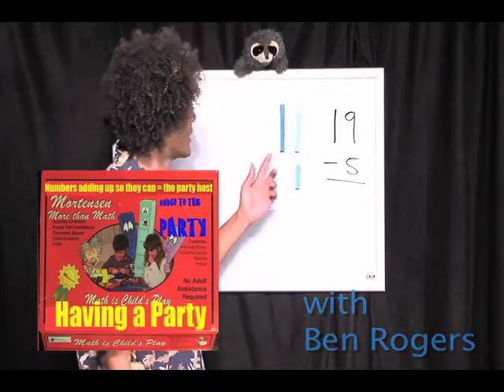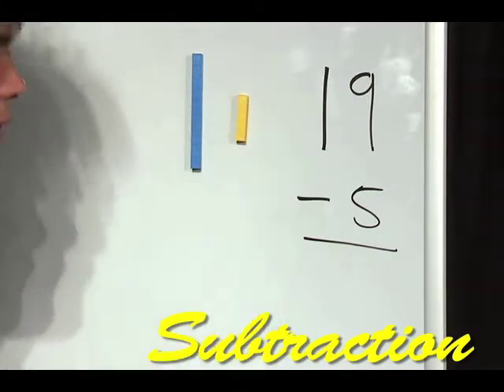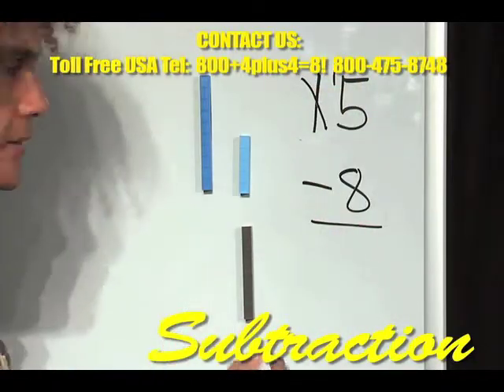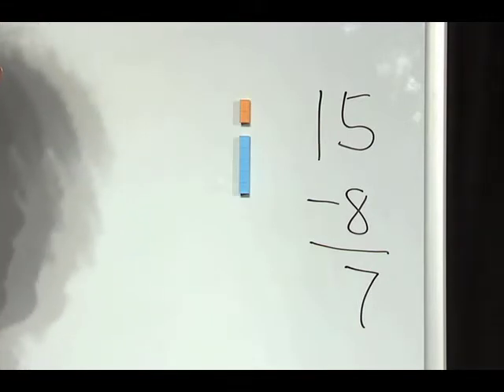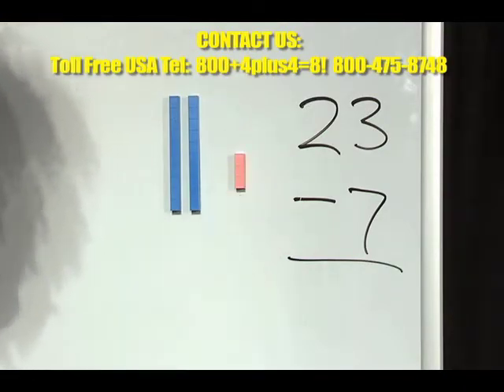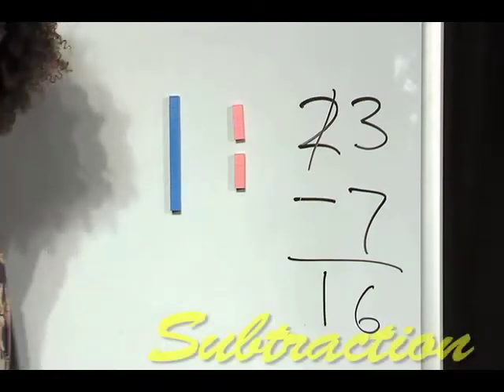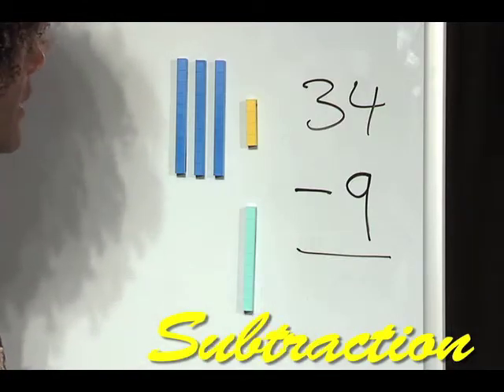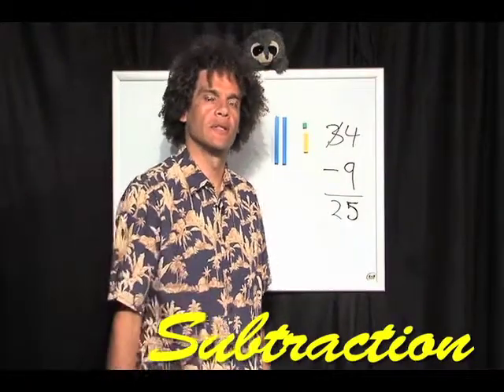Subtraction, Mortensen Math manipulative blocks, Kids Montessori K-12 Homeschooling tutorial video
Addition, Mortensen Math manipulative blocks, Kids Montessori K-12 Homeschooling Pre-school Kindergarten mathematics tutorial video
Subtraction visualization with Mortensen Math.com manipulative colored blocks to visualizing algebraic expressions, visualizing mathematics, Montessori Homeschooling k-12 preschool online curriculum on line video.